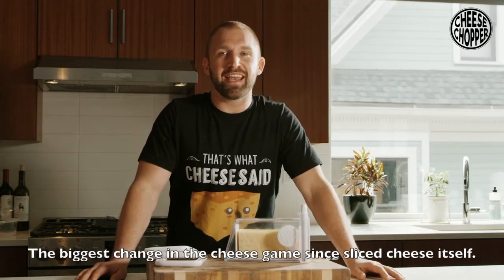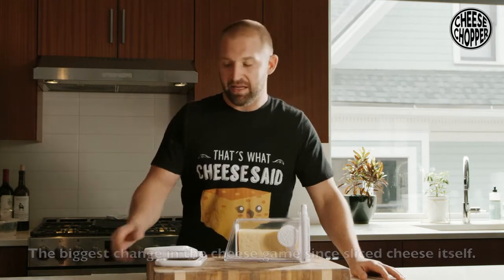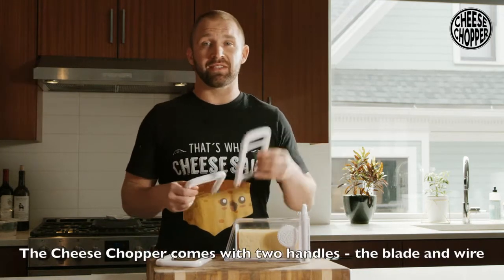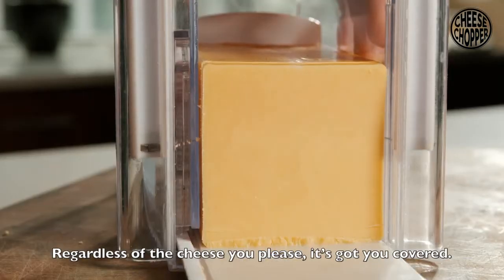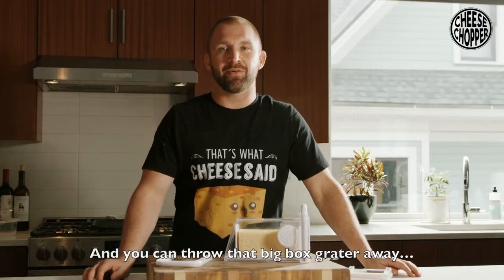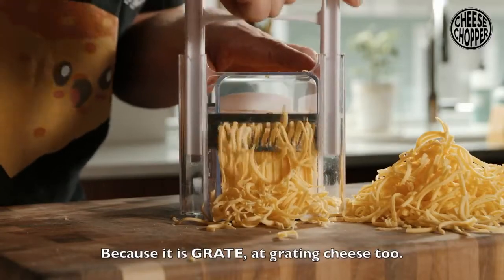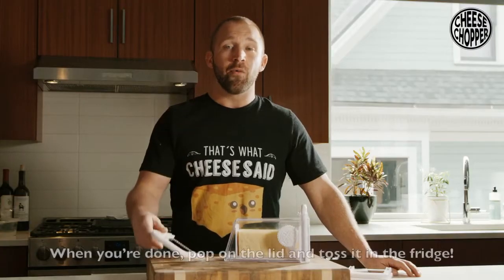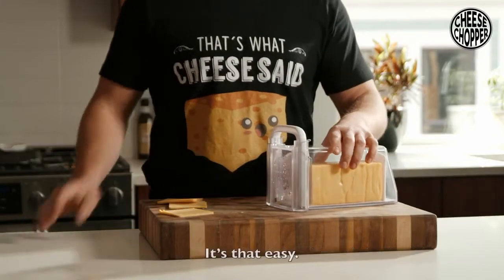cheese chopper machine - Slice, Shred, and Store Your Cheese with Ease!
Tevokon Rotary Cheese Grater
cheese chopper machine - Vegetable chopper machine cutter soft cheese grater potato peeler meat food watch product introduce video on*** â www
com offers 90 cheese chopper machine products
Vegetable Chopper machine Cutter Soft Cheese Grater Potato Peeler Vertical Food Mixer Processor - YouTube vegetable chopper machine cutter soft cheese grater potato peeler meat food. Culinerro Crown – The Best Onion Holder for Slicing All-In-One | Potato holder | Odor Remover | Vegetable Slicer | Onion Chopper Stainless Steel KitchenAid Mini Food Chopper- 3

KitchenAid Food Chopper 5KFC3511
Details about PHILIPS HR2505/26 MultiChopper with Chop Drop Technology, NEW IN BOX *FREE SHIP